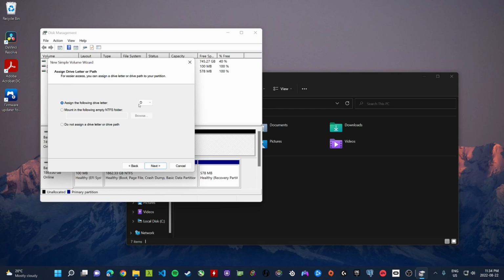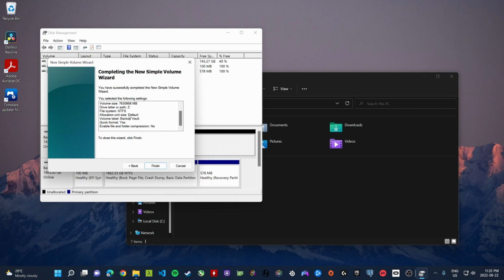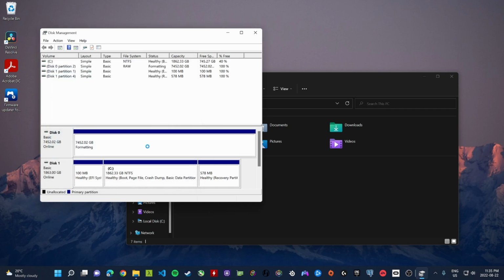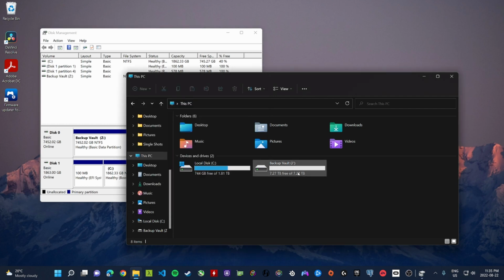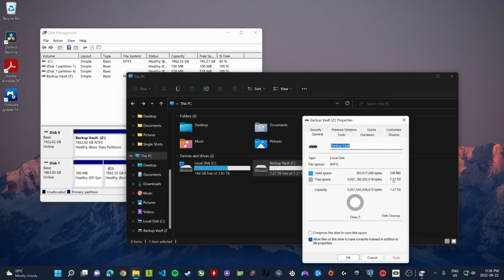How to Add a Hard Drive to Your PC | The Headache Free Approach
How to upgrade the storage space on your desktop computer. This video covers the whole process including how to initialize the drive in windows so you can start using it!

WD_BLACK 8TB Gaming Internal Hard Drive HDD - 7200 RPM, SATA 6 Gb/s, 128 MB Cache, 3.5" - WD8002FZWX